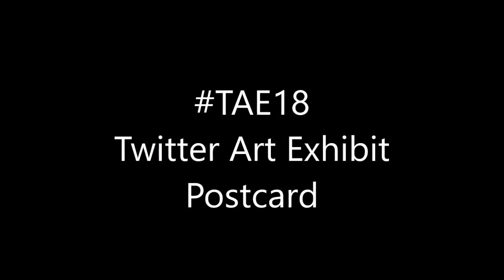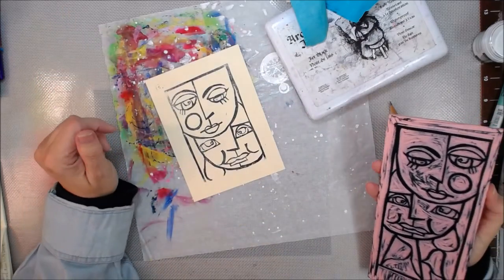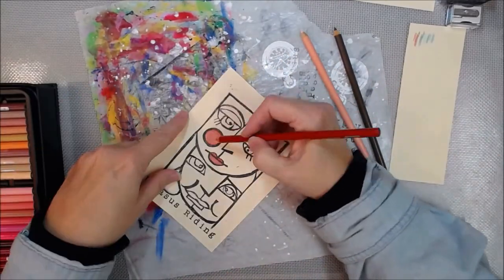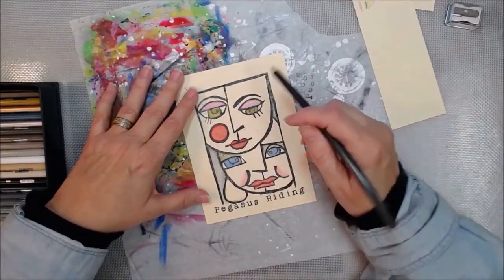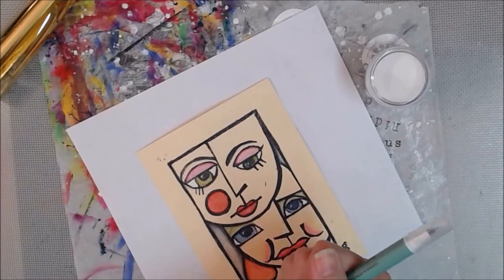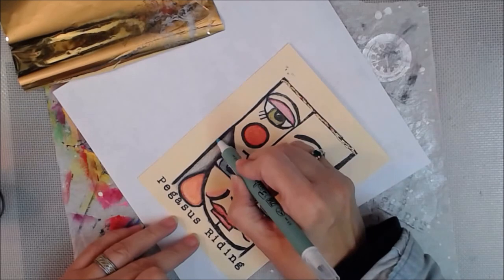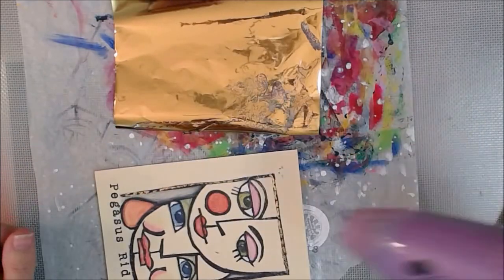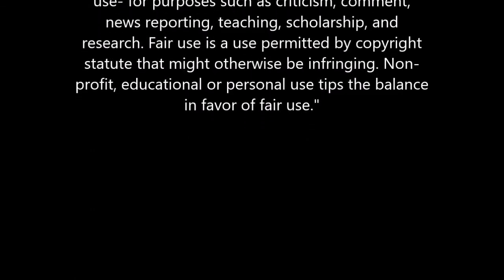TAE18 Postcard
How To make a postcard for TAE18 - here is the Info: Twitter Art Exhibit: AUS 2018 Benefiting Pegasus Riding For The Disabled of ACT Inc. Opening day: Saturday April 7 2018 Official Opening: 4pm Show runs: April 5th-29th, 2018 at Strathnairn Arts Gallery, Canberra YOU MUST REGISTER THROUGH SUBMISSION DEADLINE: Tuesday 6 March 2018. Ingredients were: Manila Folder cut to size, hand carved stamp, archival ink – black, ZIG emboss writer; Ranger sticky emboss powder; Minc foil – gold; Max Stamp Alpha lower & upper case; PrismaColor pencils; Black sharpie; Krylon workable fixative; molotow white; gelly roll white.